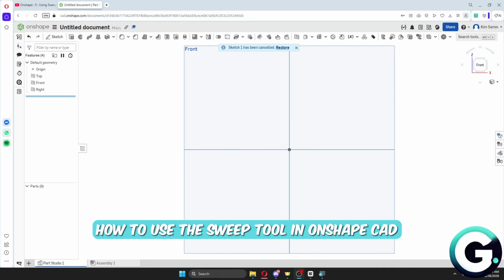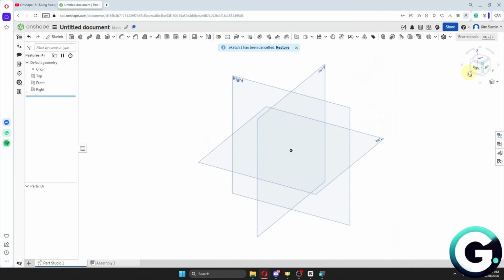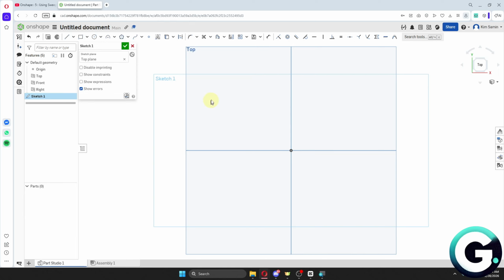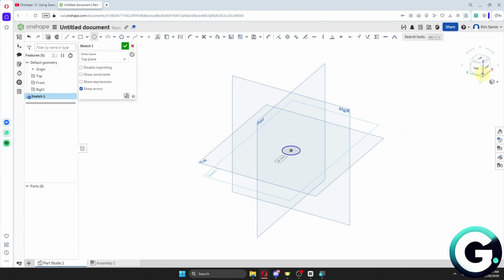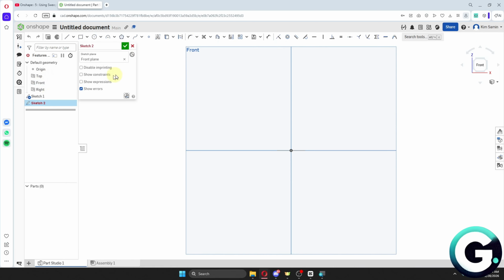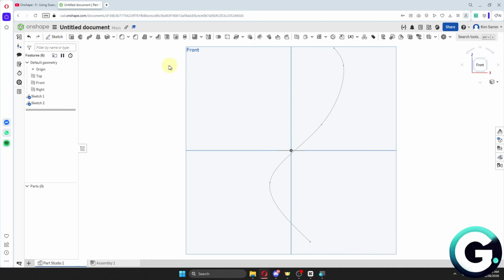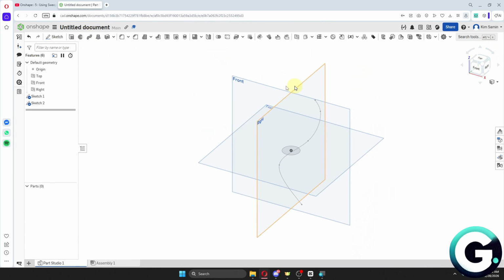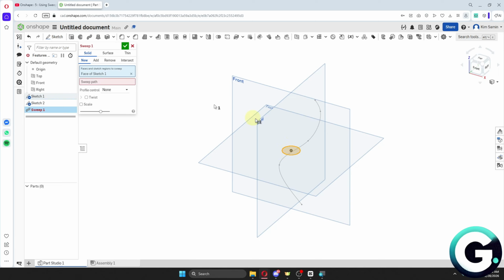How To Use The Sweep Tool In Onshape CAD (EASY) 2026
Learn how to use the sweep tool in Onshape CAD (EASY) 2026 to create complex 3D shapes. This tutorial shows step-by-step how to select profiles and paths for accurate modeling. Using the sweep tool will save time and improve design precision.